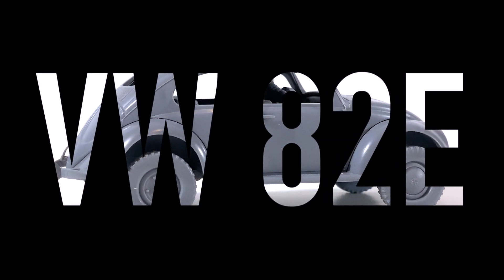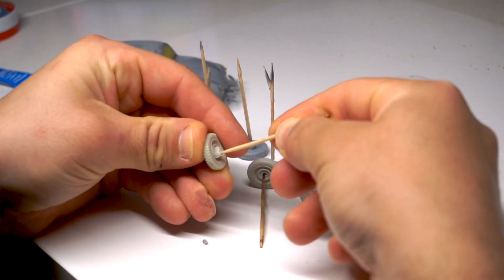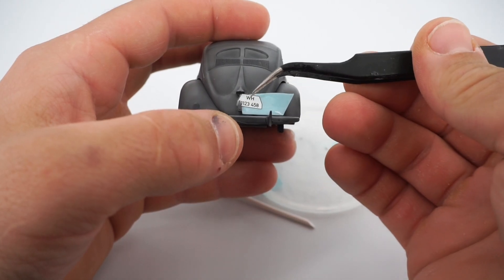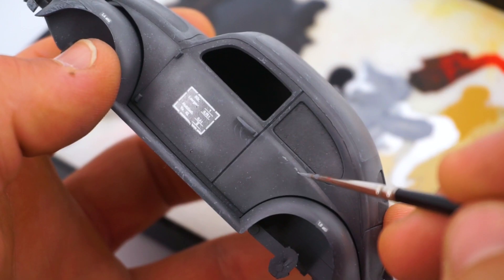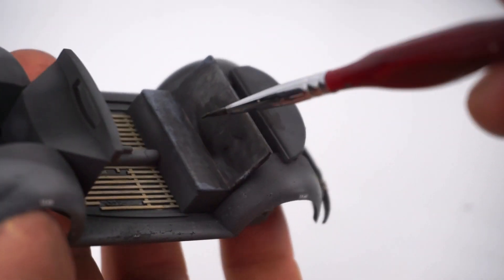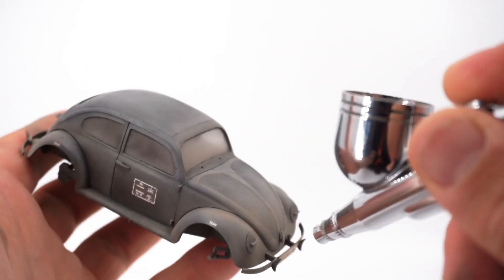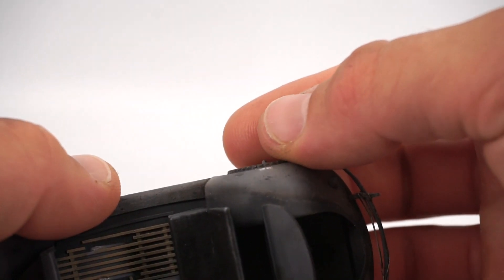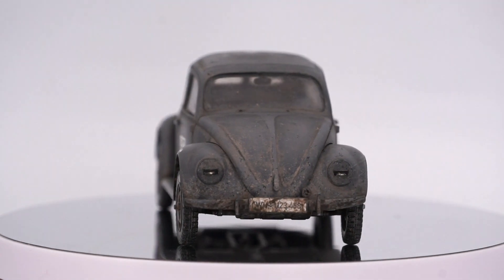VW 82e - 1/35 (Revell)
Hi! The video is attempting to get fimillar with new recording equipment. It's not the best not the worst equipment so there is still hope for better results and video contains just some basics from weathering approaches and ideas I use in my builds.

There is even more on the Instagram account - SAPPER model

SAPPER

00:00 MC Bomber - Die Alternative (Instrumental)
05:00 MC Bomber - Achtes Weltwunder (Instrumental)